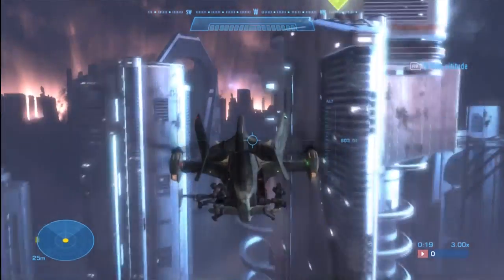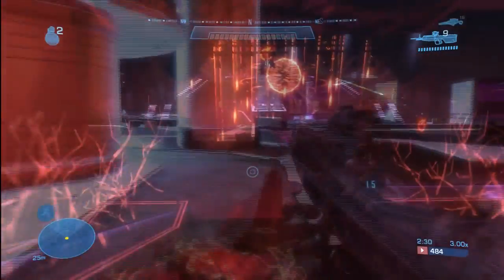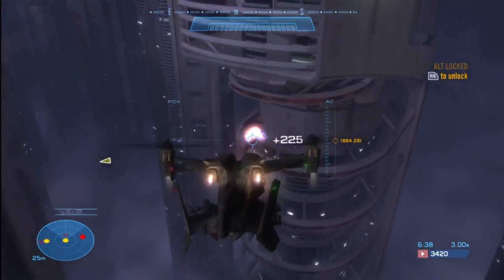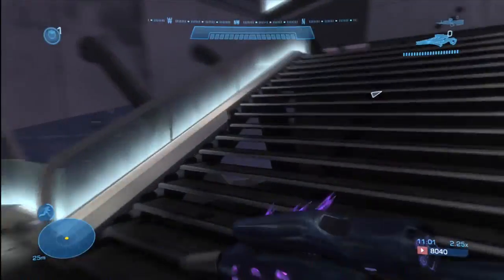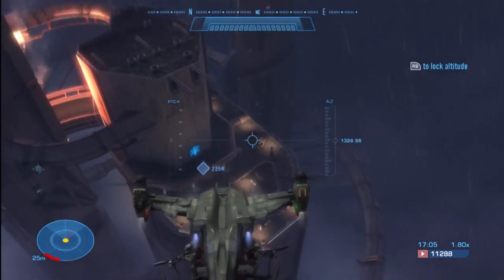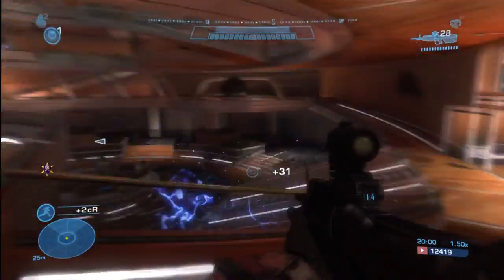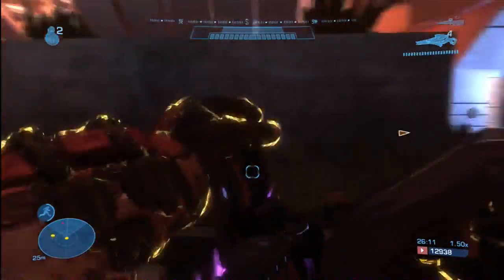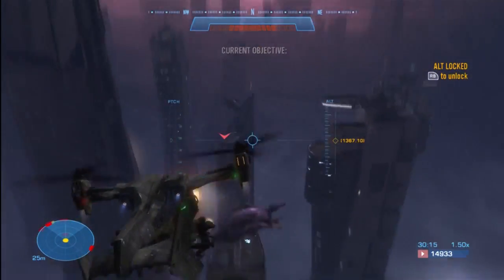Halo:Reach - Solo Legendary Tips - New Alexandria walkthrough